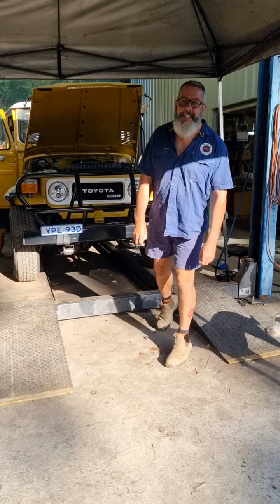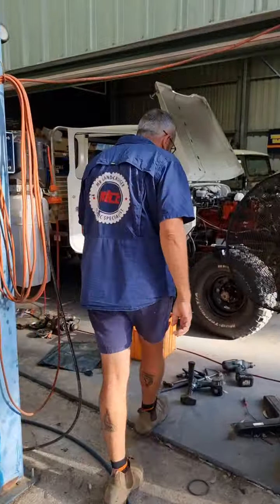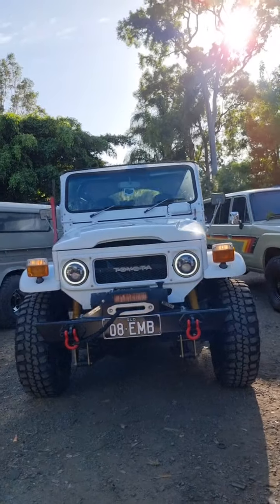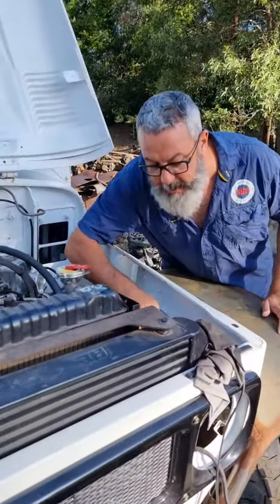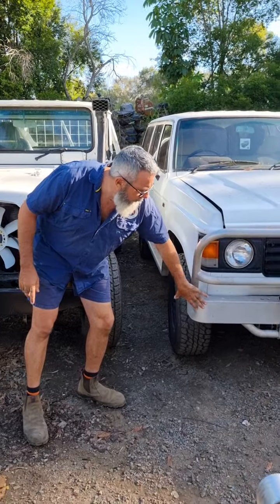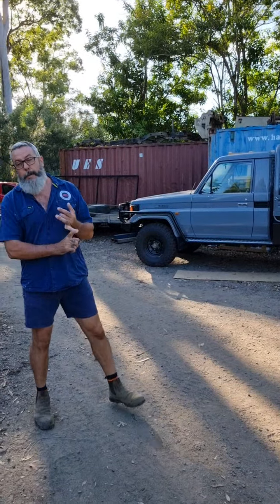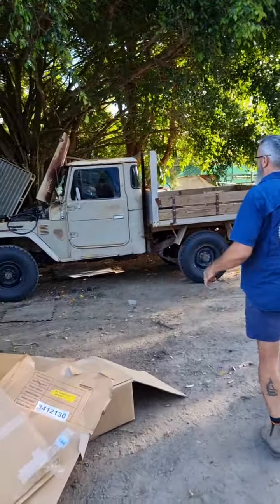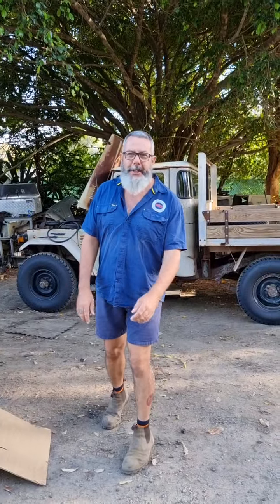This week at Mr Landcruiser #6 - Big Turbo Troopy, Small Block V8 FJ45, 12-HT ute heading to the UK!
Join Paul as we show you what's happening in the yard this week at Mr Landcruiser.